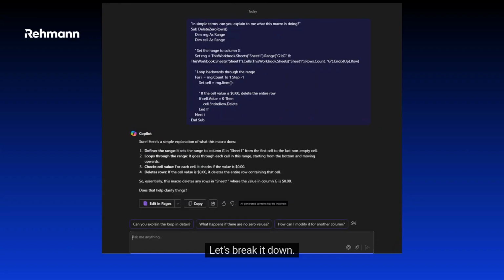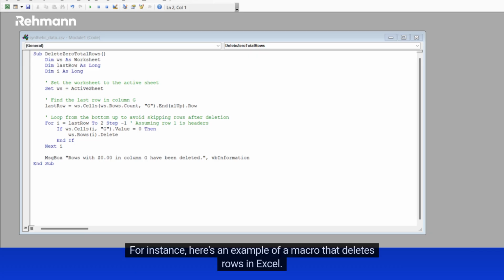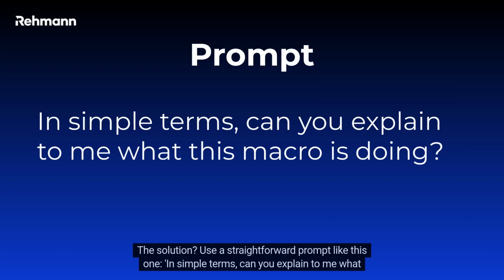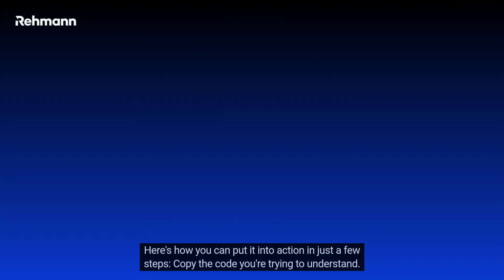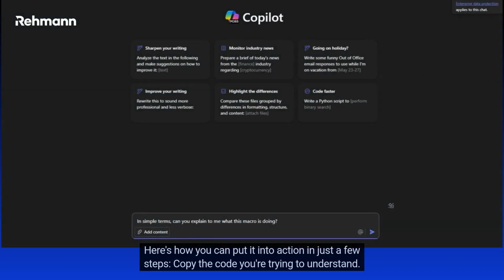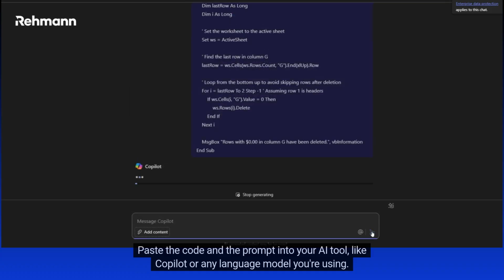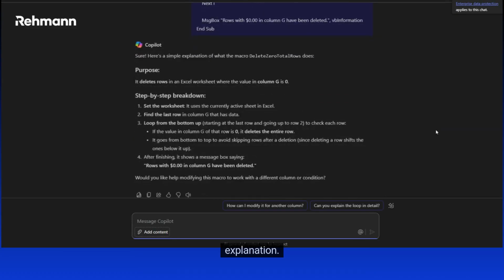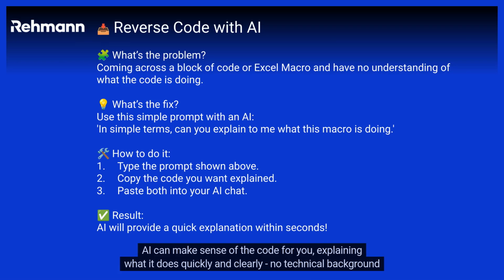Thriving with AI | Unlock Excel Macros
Struggle with decoding complex Excel macros? Say goodbye to confusion and hello to efficiency with AI-powered assistance!

In this video, you'll discover how to use AI tools like ChatGPT to effortlessly decode Excel VBA macros. Whether you're a beginner or a seasoned professional, this tutorial shares actionable AI techniques in plain English to simplify the process of understanding macro code and improving accuracy.

What you'll learn:
• How to use simple AI prompts to explain macros clearly.
• Step-by-step walkthroughs to decode tricky code.
• Tips to enhance AI response accuracy.

Unlock the power of AI in Excel now! Perfect for businesses and professionals looking to streamline tasks, improve automation, and understand complex code without a technical background.

Share your thoughts in the comments, and don't forget to like, subscribe, and hit the notification bell to stay updated with the latest tips and tricks for harnessing AI in your daily tasks.

AI Business Use | Excel Macros AI | VBA Macro | Explain Macro Code | AI for Businesses